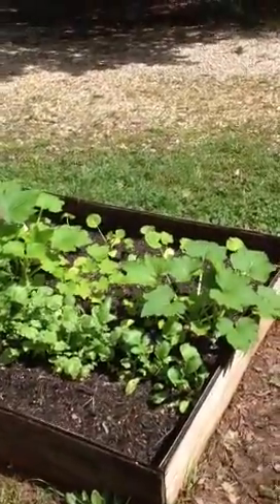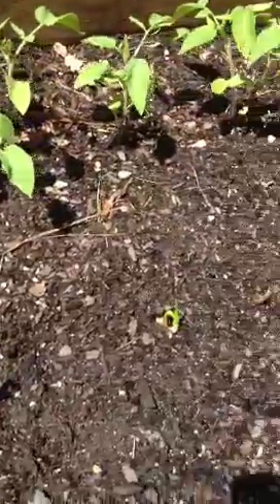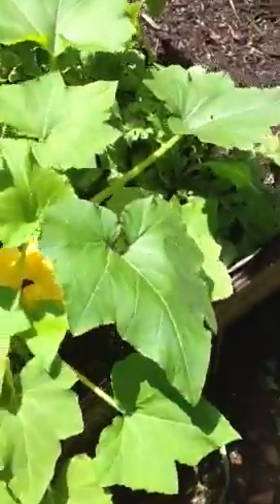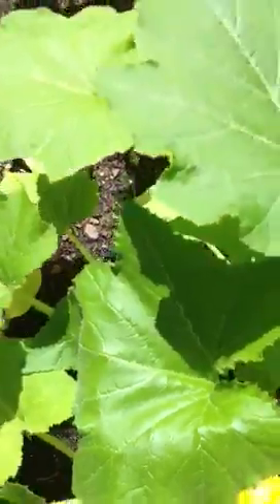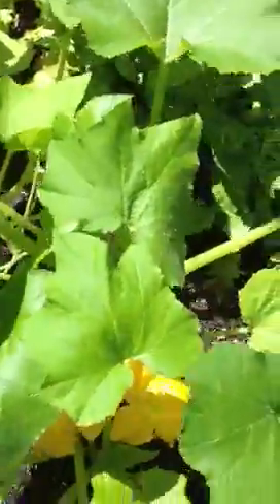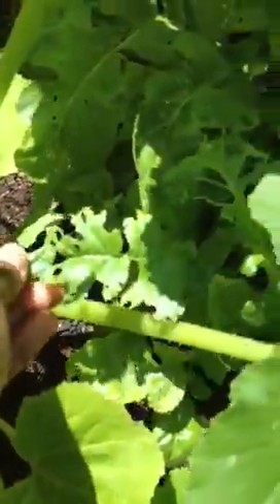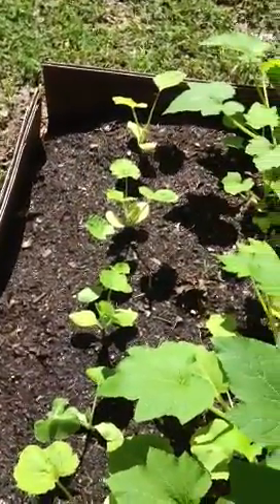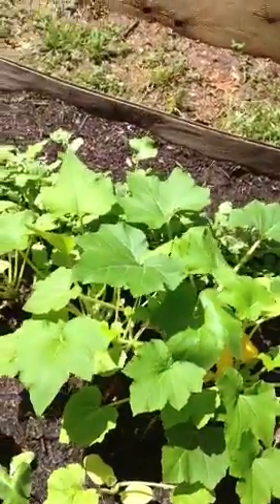Hand Pollinating Squash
In this video I will show you the male and female flower and also give you tips on how to hand pollinate.